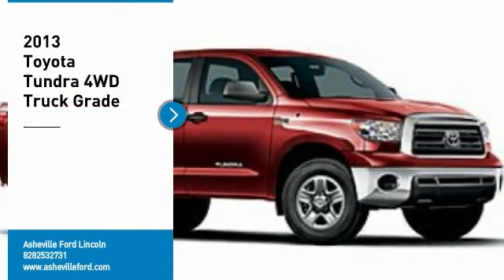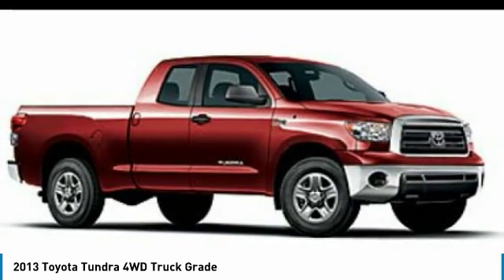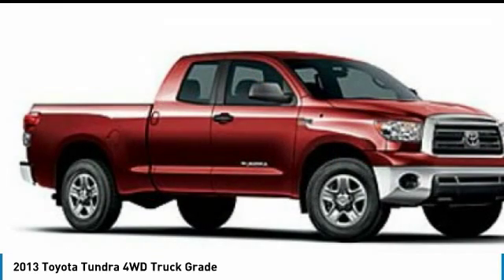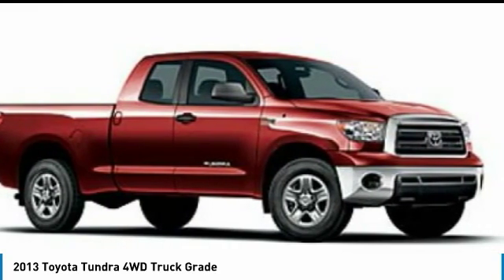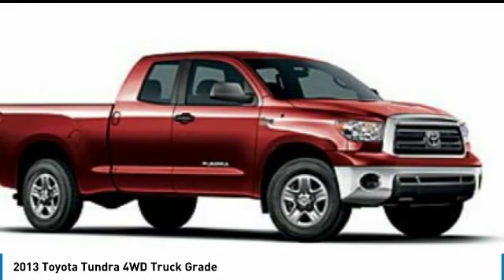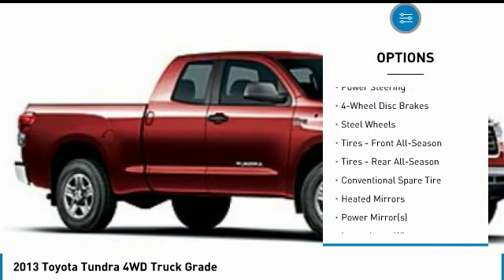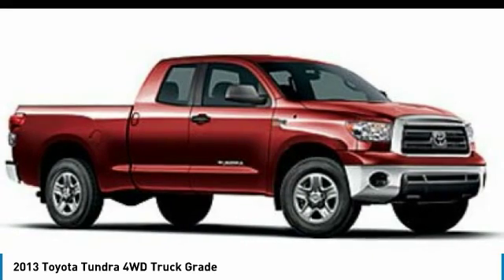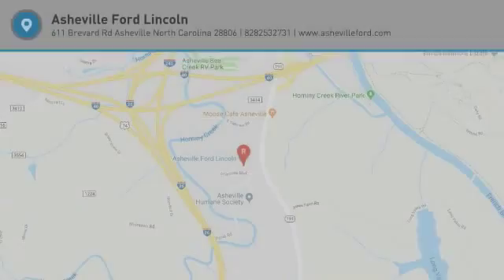2013 Toyota Tundra 4WD Truck AshevilleFord 2182080A1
2013 TOYOTA TUNDRA 4WD TRUCK Asheville, NC
Stock# 2182080A1

Recent Arrival!

2013 Toyota Tundra Grade Super White i-Force 5.7L V8 Flex Fuel DOHC 32V LEV

Clean CARFAX. CARFAX One-Owner.

Awards:
* 2013 KBB.com Best Resale Value Awards * 2013 KBB.com Brand Image Awards